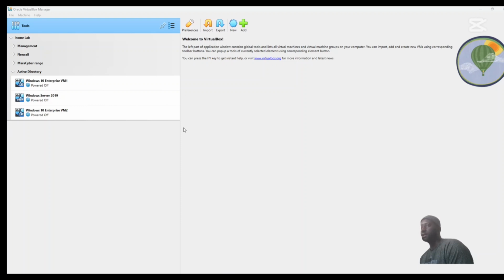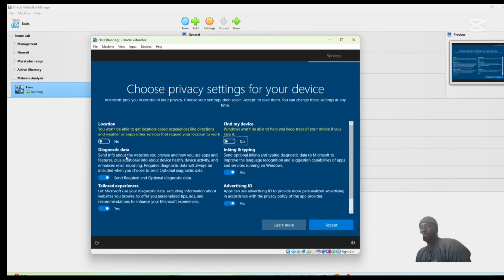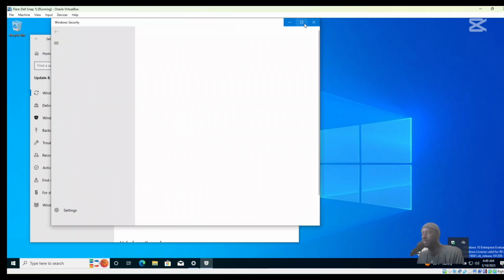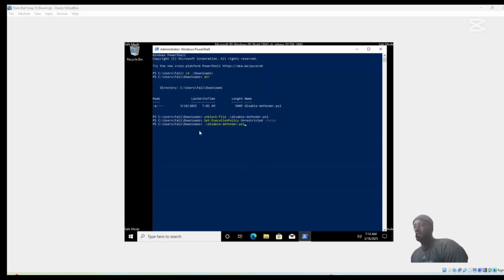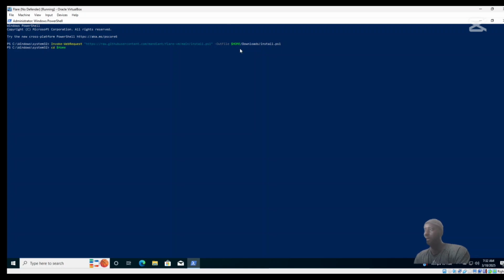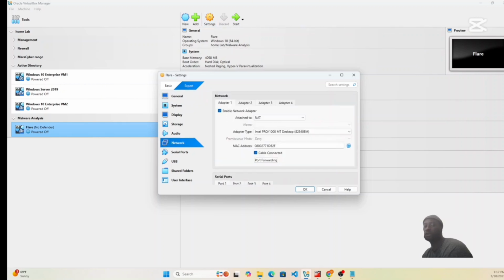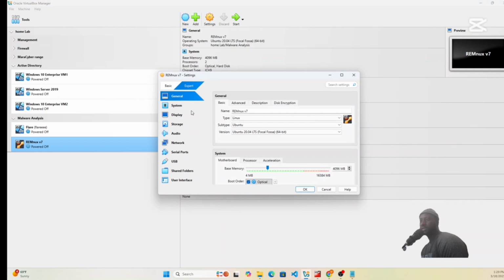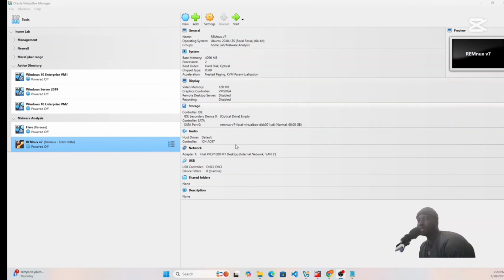Setting Up a Malware Analysis Lab: Part 2 Installing and Configuring FLARE & REMnux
Hey everyone! 😊

In this video, I’ll walk you through setting up FLARE and REMnux virtual machines for malware analysis. We’ll start by ensuring proper network segmentation using VirtualBox, then proceed with installing and configuring these powerful tools.

🔹 FLARE – A reverse engineering toolkit for analyzing malware.
🔹 REMnux – A Linux distribution packed with malware analysis tools.

Cheers! 🚀

Used Commands:
📌 Adding a new interface in VirtualBox (Windows)
✅ Path to the VBoxManage.exe file: C:\Program Files\Oracle\VirtualBox
✅ Verify VirtualBox CLI access: VBoxManage list vms
✅ Add new network interface:

VBoxManage modifyvm "Pfsense" --nic5 intnet
VBoxManage modifyvm "Pfsense" --nictype5 virtio
VBoxManage modifyvm "Pfsense" --intnet5 "LAN 3"
VBoxManage modifyvm "Pfsense" --cableconnected5 on

📌 Adding a new interface in VirtualBox (Linux)
✅ Path to VBoxManage: /usr/bin
✅ Add VBoxManage to PATH:

echo $PATH
nano ~/.bashrc
export PATH=$PATH:/usr/bin
source ~/.bashrc

✅ Modify VM settings:

VBoxManage modifyvm "PfsenseE" --nictype5 virtio

📌 Disabling Windows Defender (for setup purposes)
✅ Download script:

✅ Run script:

Unblock-File .\disable-defender.ps1
Set-ExecutionPolicy Unrestricted -Force
.\disable-defender.ps1

📌 Installing FLARE
✅ Download script:

✅ Run script:

Unblock-File .\install.ps1
Set-ExecutionPolicy Unrestricted -Force
.\install.ps1
Let’s build a safe and effective malware lab together! 💻🔍